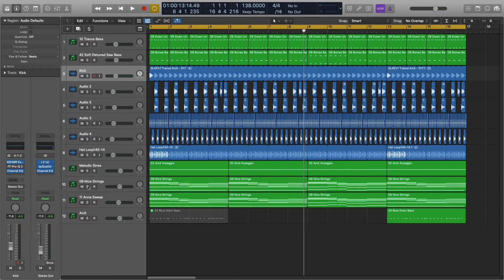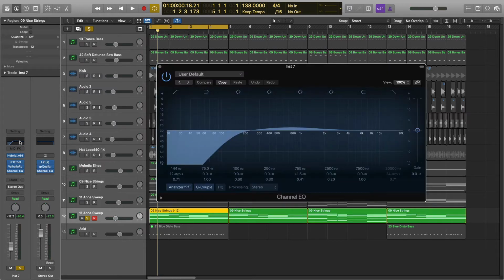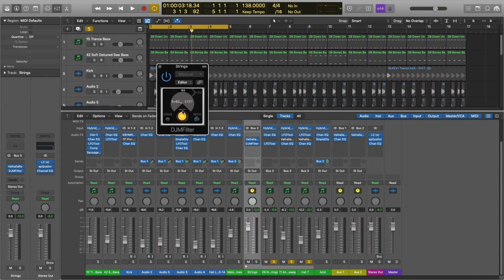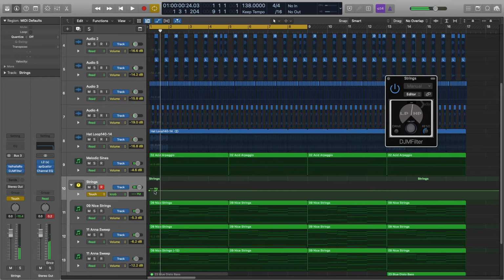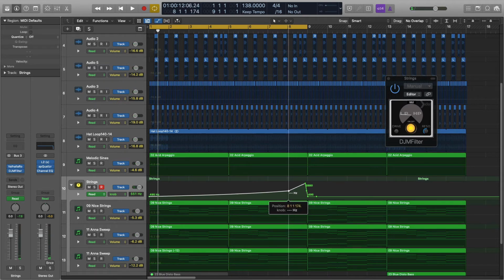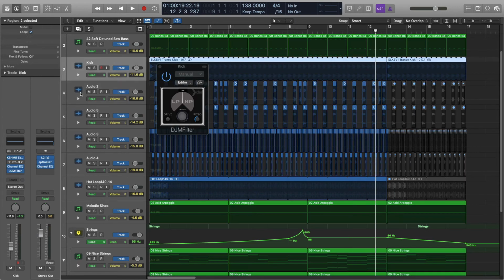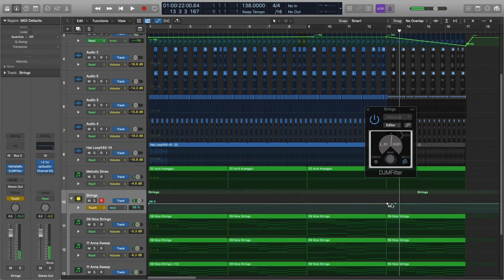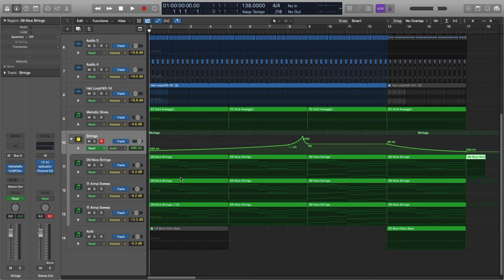Free DJM Filter from Xfer Records | Create Easy Filter Sweep FX for Trance and EDM Productions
This video will demonstrate techniques for adding anticipation in dance music productions. I will show how to make a filter sweep that starts with the filter closed and then slowly opening up. I will use Xfer Record's free DJM Filter. It's available at Xfer Records Freeware.